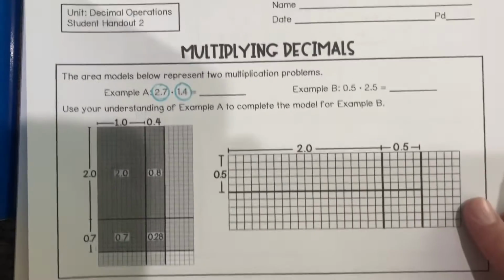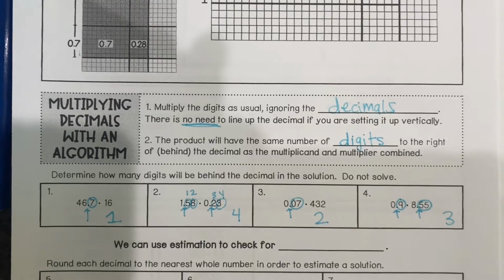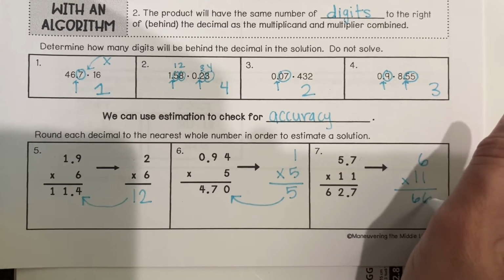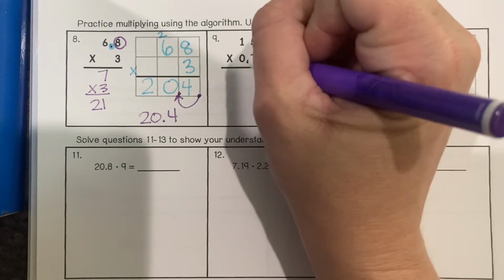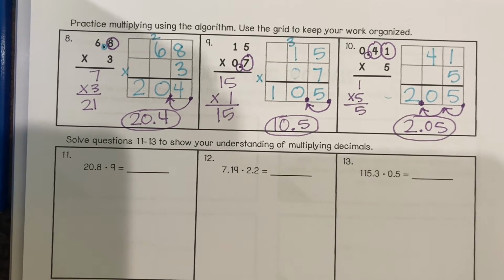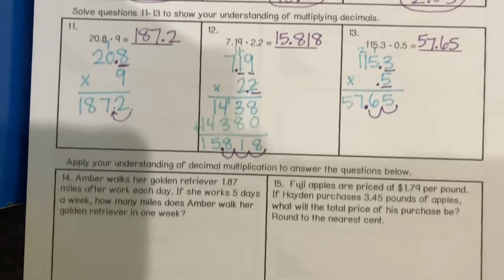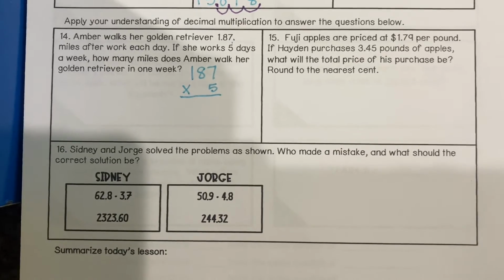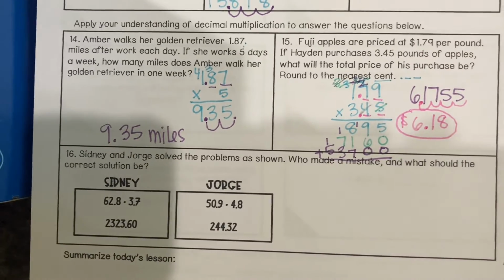6th grade - November 15, 2022